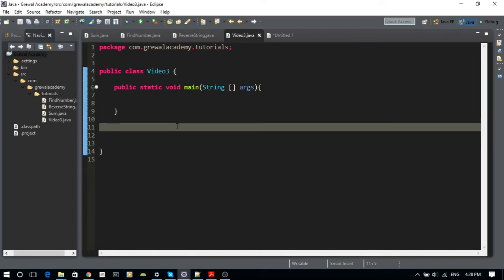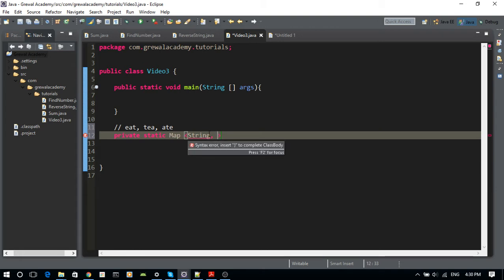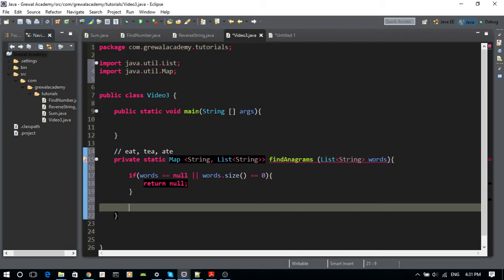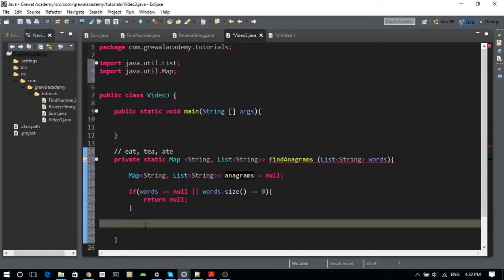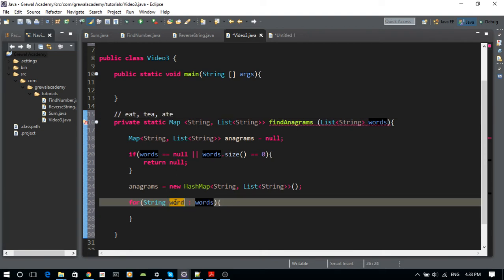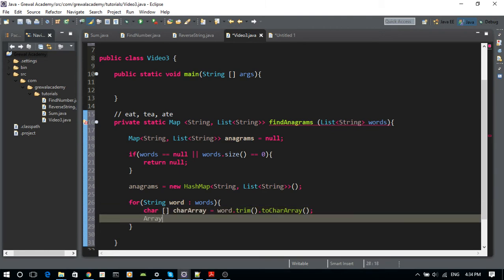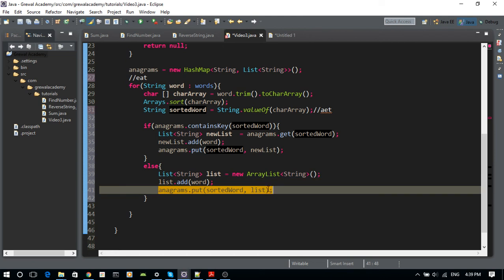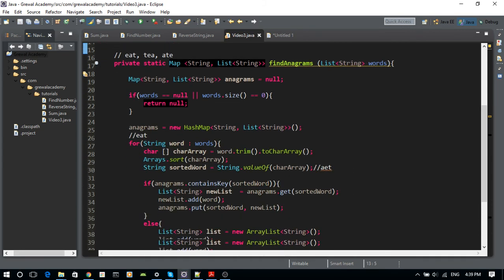Java - Find anagrams in a list